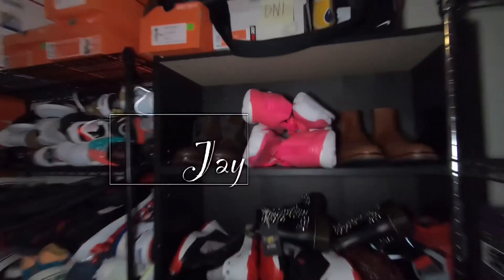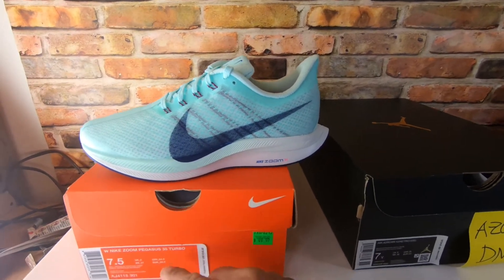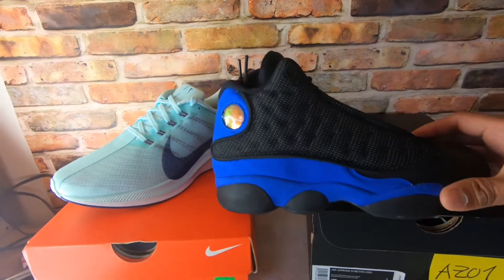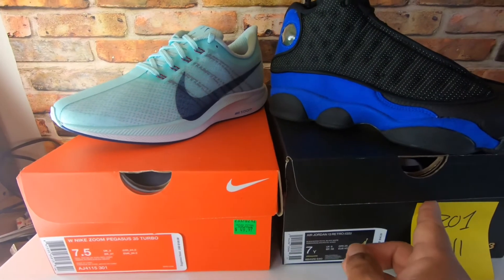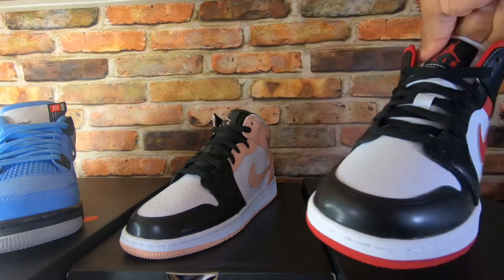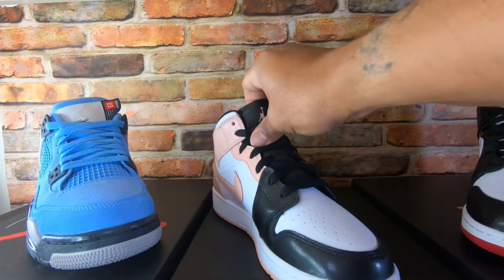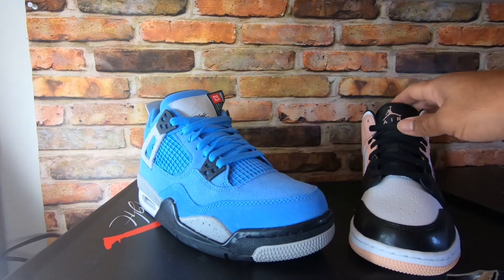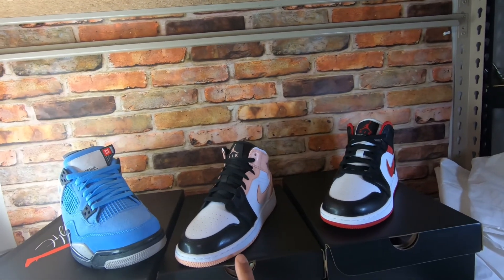JORDAN SNEAKER RESELLING IS GETTING WORST